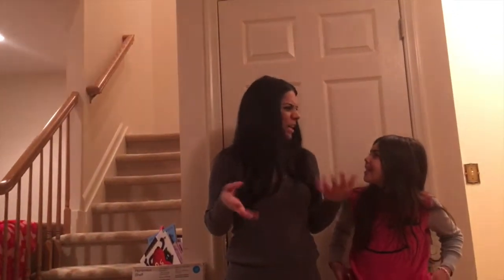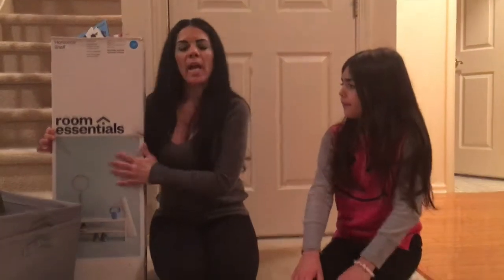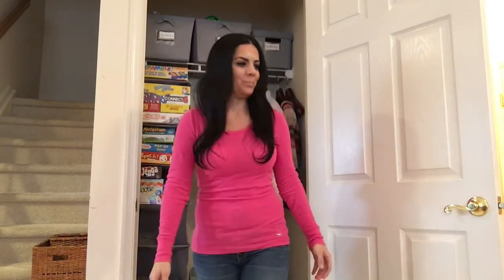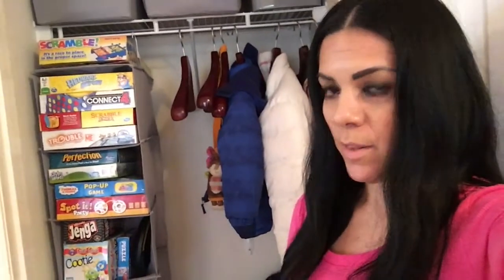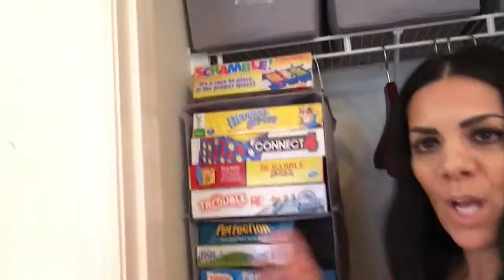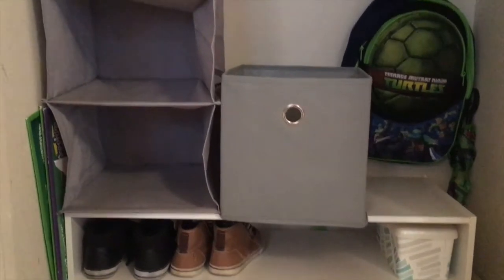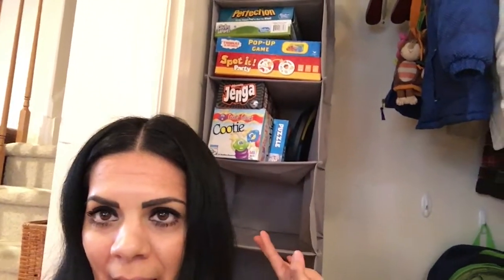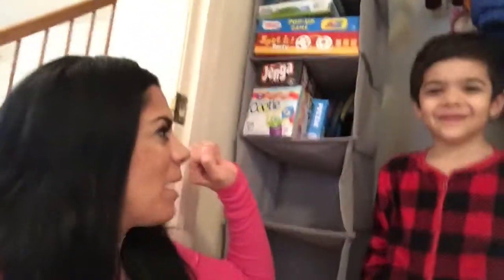MOMMY LIFE HACK-ORGANIZING KIDS CLOSET#1-Organized with everything for Target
I organized the whole closet with everything from target.
And the sweater organizer was my mommy life hack.